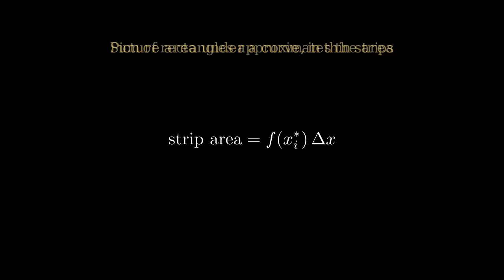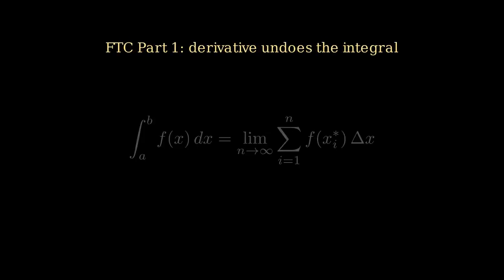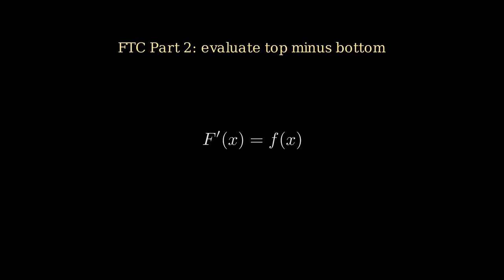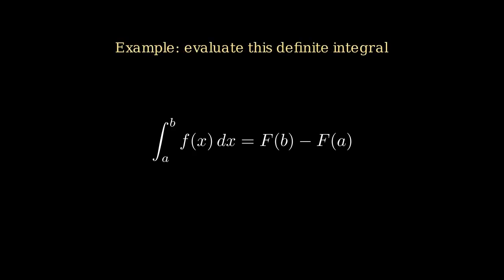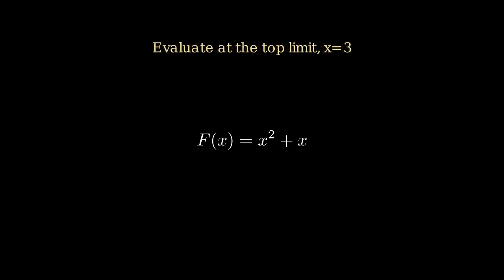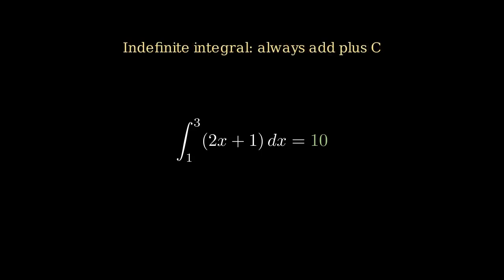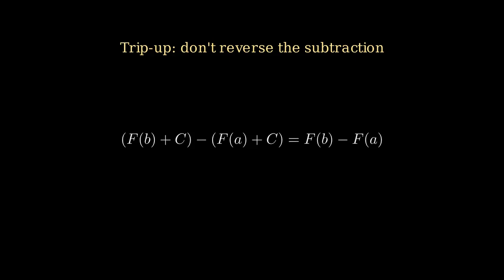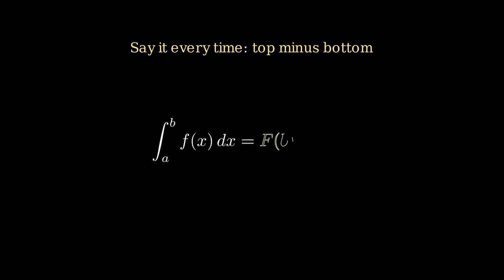Integrals: Riemann Sums and FTC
Where the definite integral actually comes from - rectangles under a curve - and the two-part theorem that connects it back to derivatives. Worked example included, plus the one habit that stops the "top minus bottom" order from ever getting flipped.